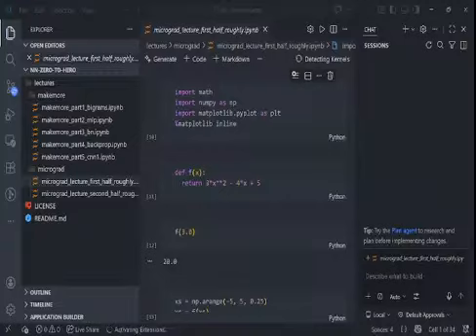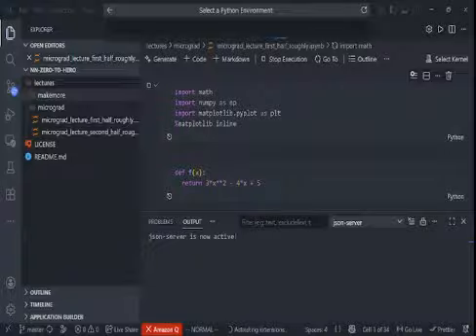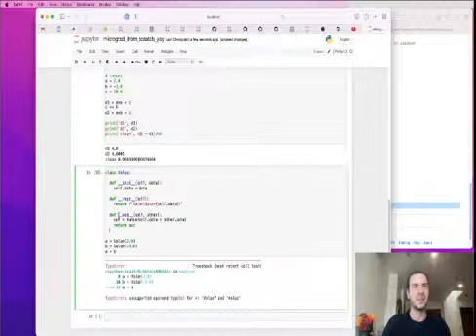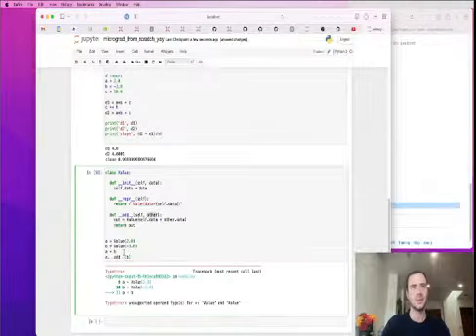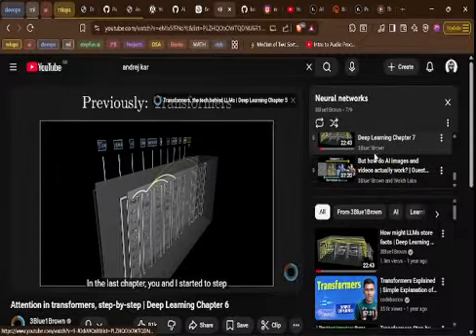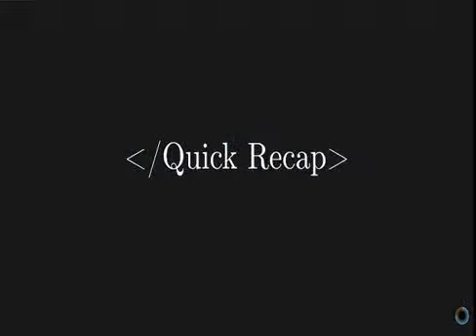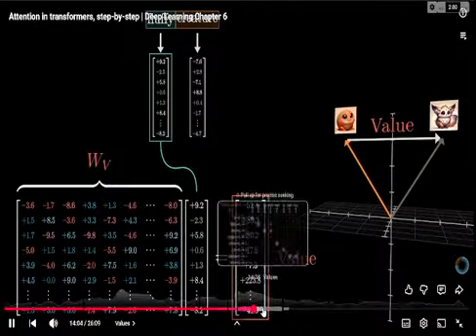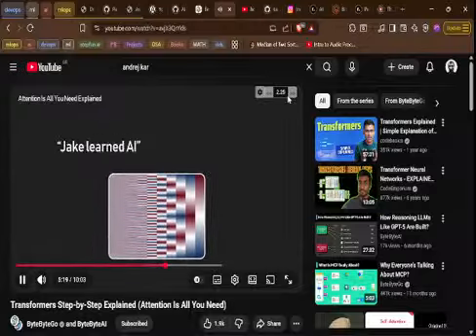llm | Day 122